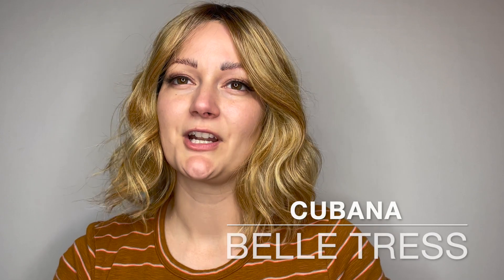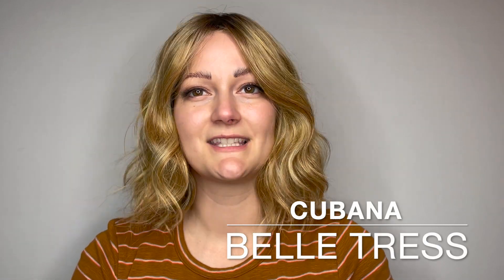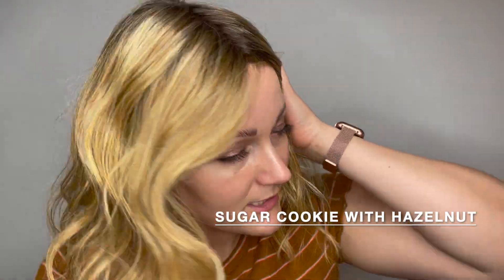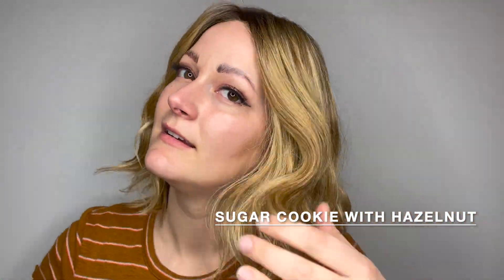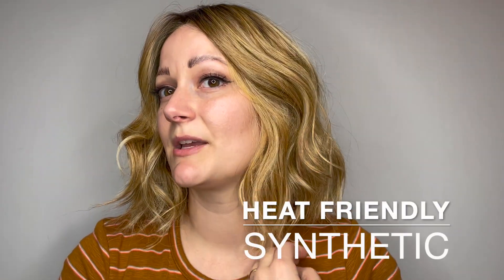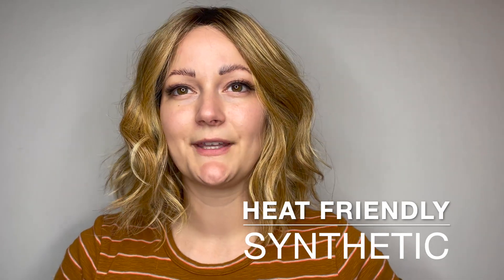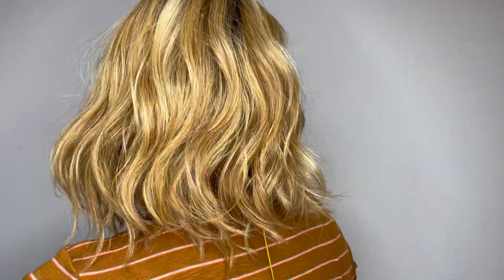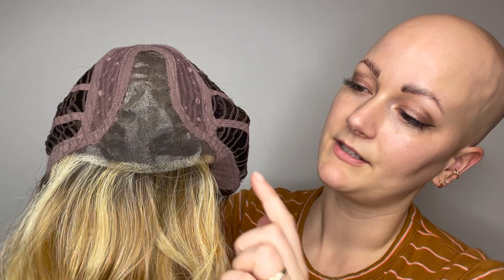Cubana Wig by Belle Tress | Heat Friendly Synthetic | Colour Shown Sugar Cookie With Hazelnut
Cubana Wig by Belle Tress | Heat Friendly Synthetic

The Cubana Wig by Belle Tress has the perfect combination of sweetness and professional at the same time. Generously wide middle lace part delivers extremely natural hairline along with the freedom to move your middle parts slightly to the left and right. Modern texture and off-the-face styling make a trendy, tousled, and carefree layer bob. A perfect Cubana!

Length
Sides: 10″-11″ | 25.4cm-27.94cm
Nape: 5.5″ | 13.97cm
Back: 13″ | 33.02cm
Overall: 13″ | 13cm
Weight : 4.2 oz
Size : Average

Chapters
0:00 Cubana Wig